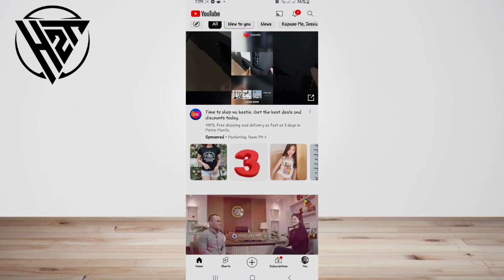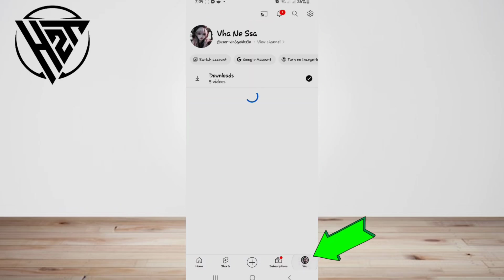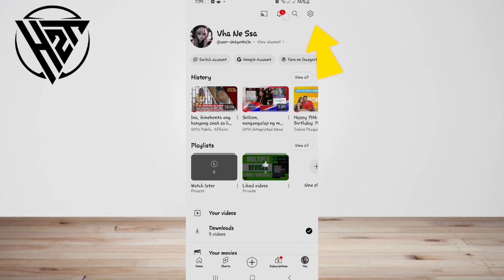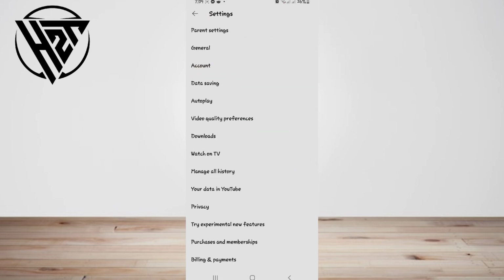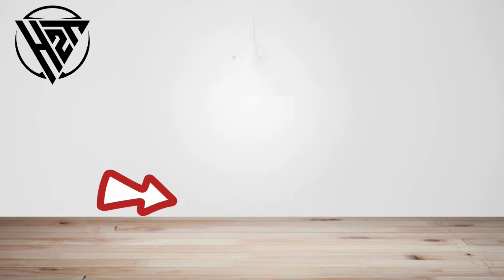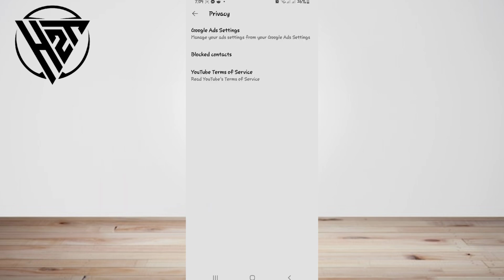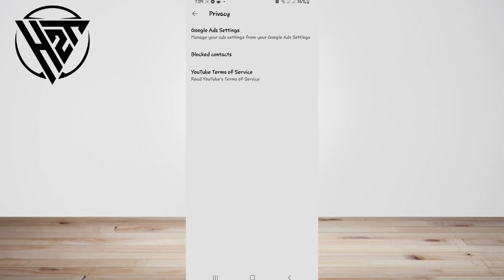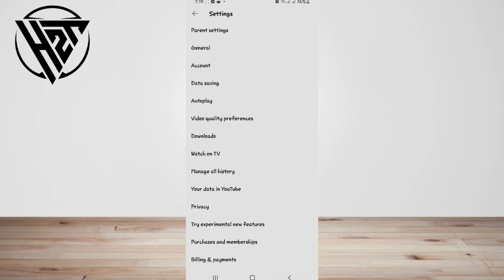How To Hide Subscribers on YouTube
In This Tutorial, You'll learn "How To Hide Subscribers on YouTube". In "How To Hide Subscribers on YouTube" tutorial, We will show you how to hide your subscriber count on YouTube! Whether you prefer to keep your subscriber numbers private or want a more streamlined channel appearance, we’ve got you covered. Learn the steps to hide your subscriber count directly from your YouTube account settings on both desktop and mobile devices.